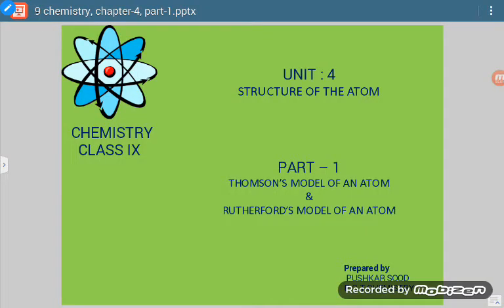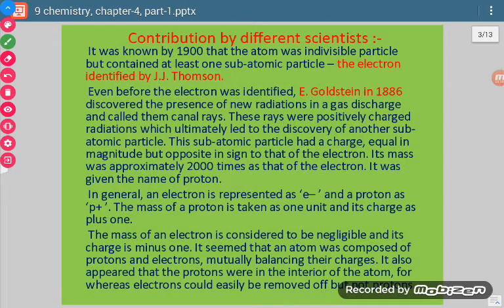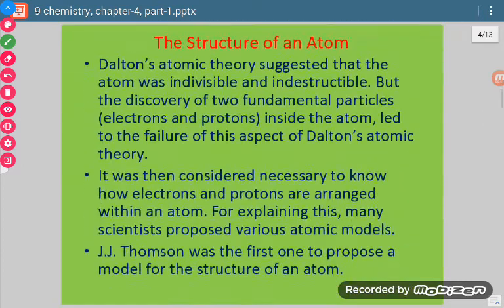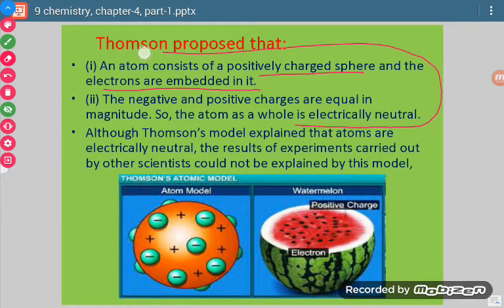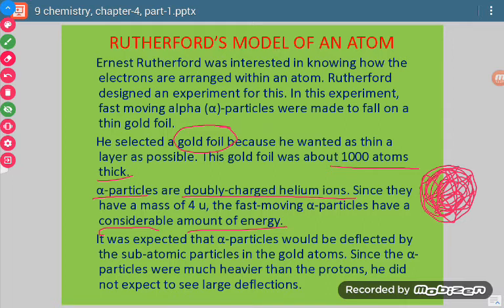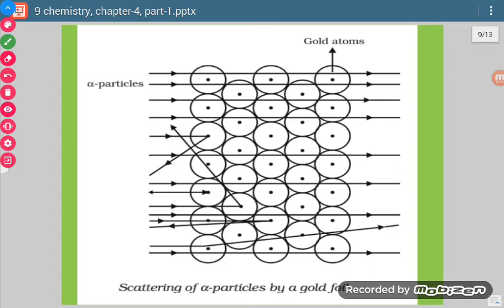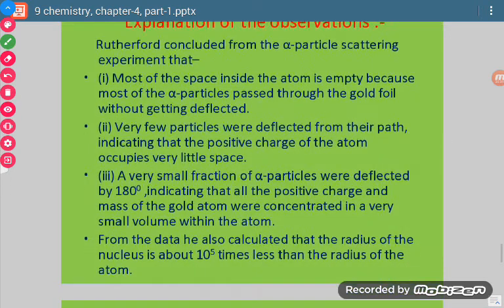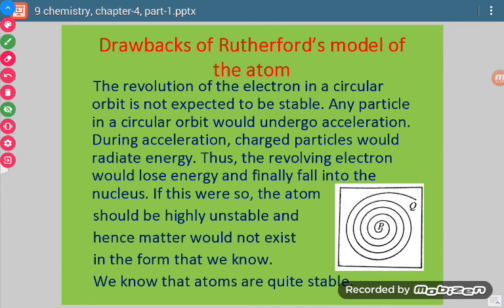9 chemistry, chapter-4, part-1 by pushkar sood, JNV raisen, m.P.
Thomson's model of an atom, rutherford's model of an atom with its drawback